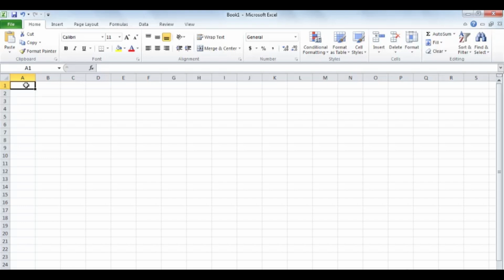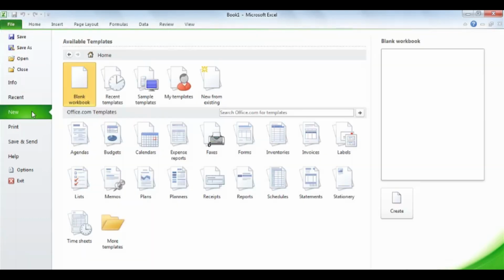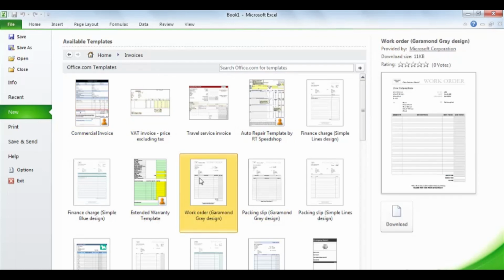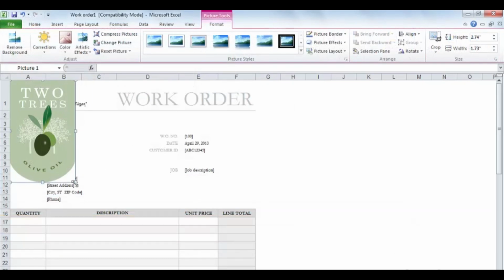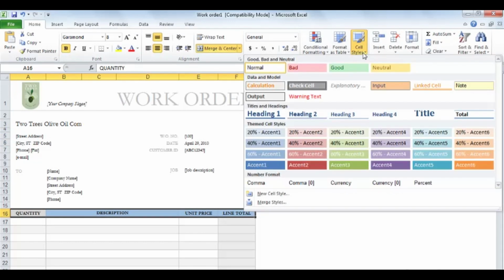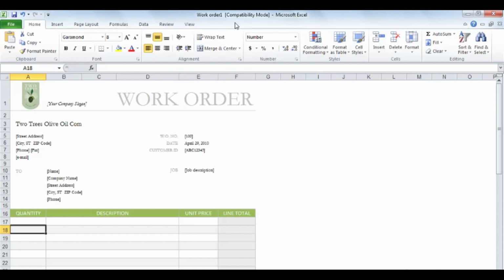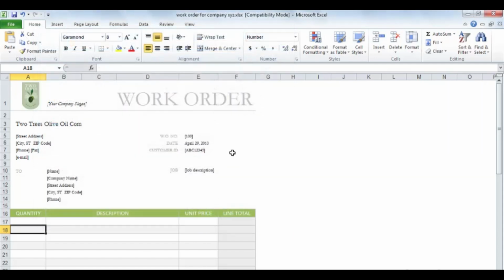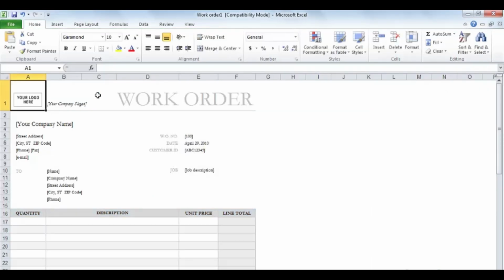Using templates in Excel